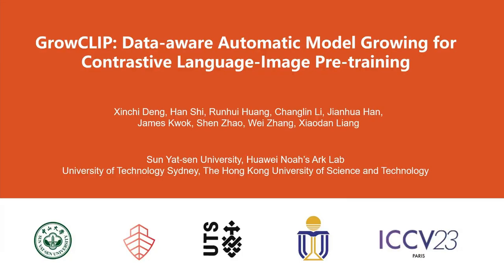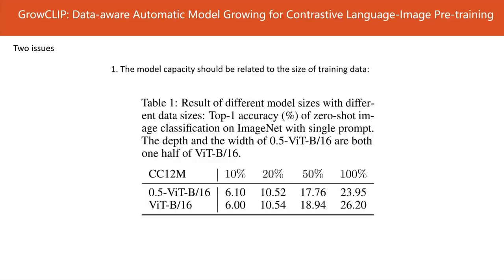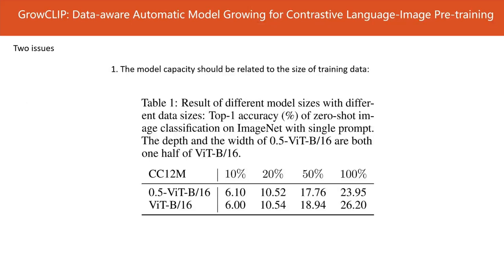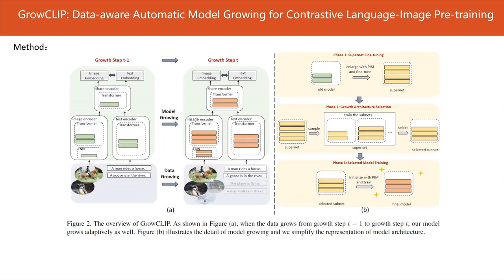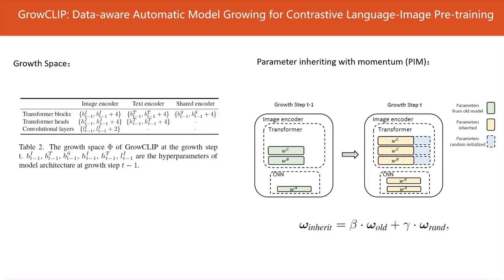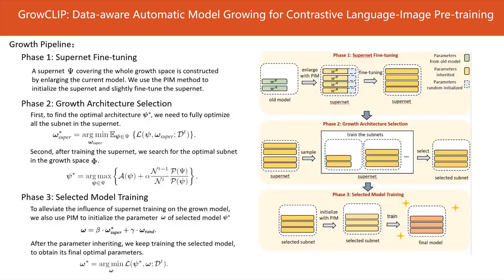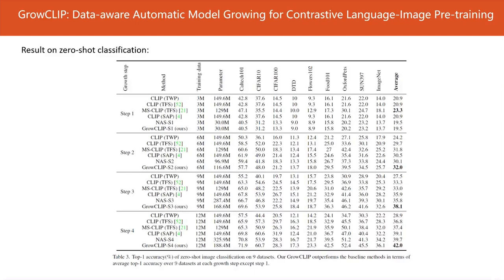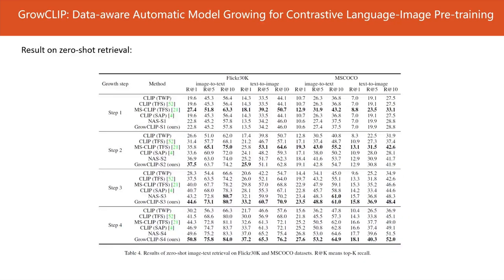GrowCLIP: Data-Aware Automatic Model Growing for Large-scale Contrastive Language-Image Pre-Trainin